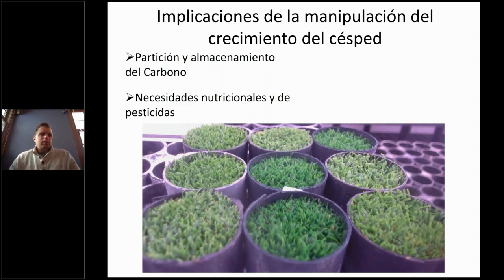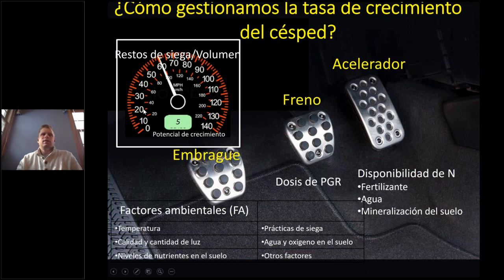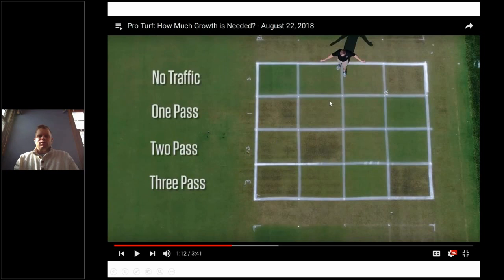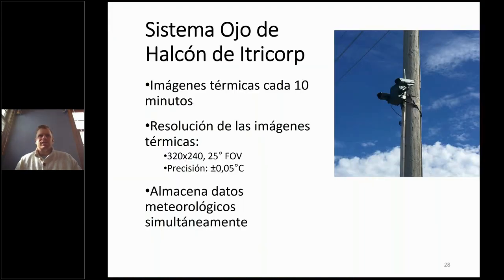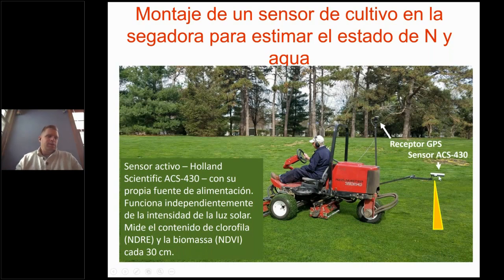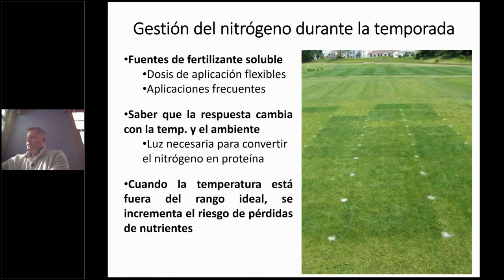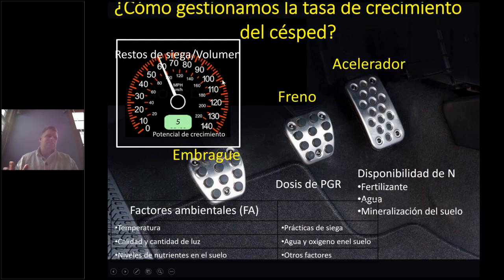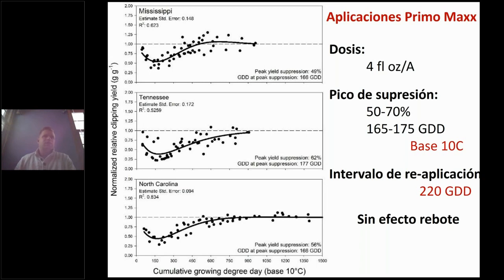WEBINAR KREUSER 2019 (ENGLISH)